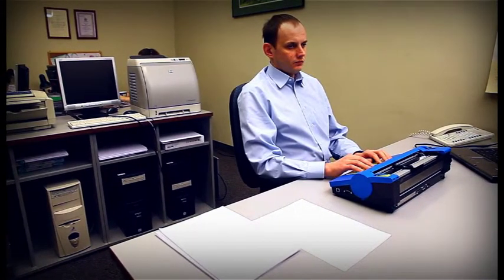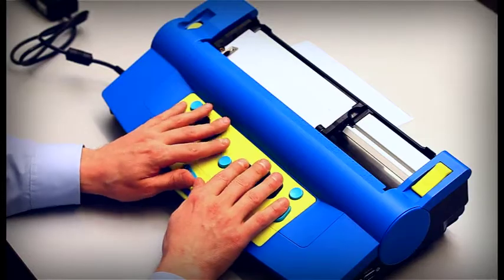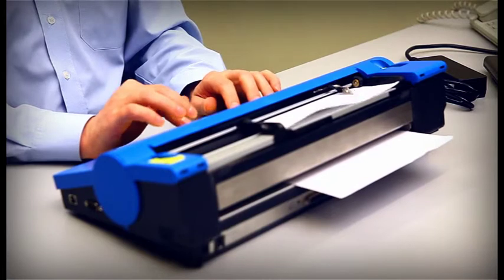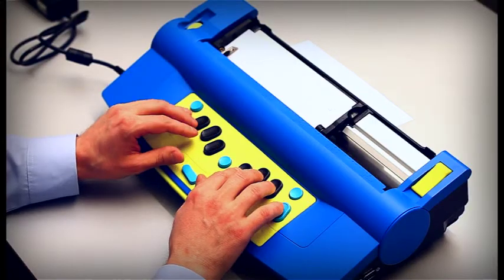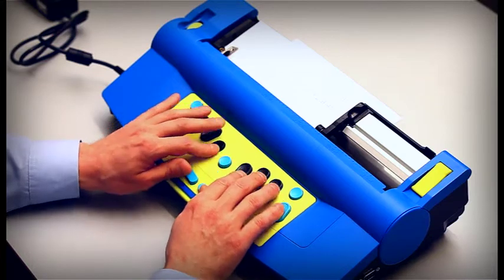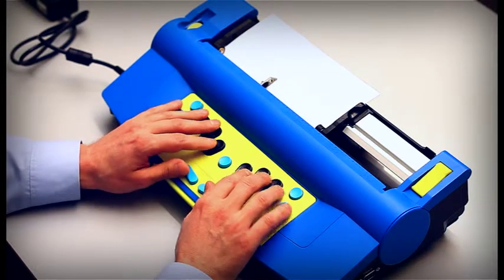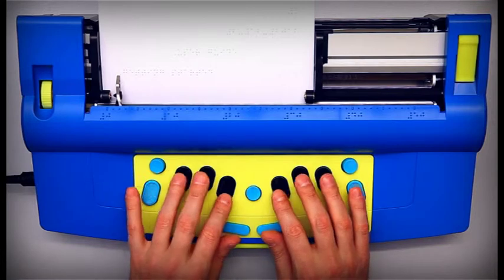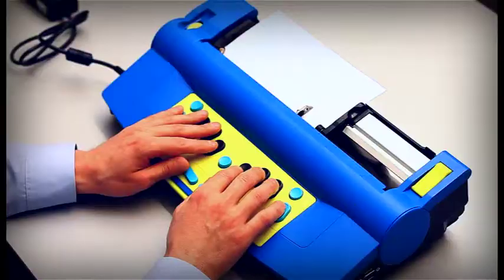Mountbatten 07 Formatting Braille pages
The Mountbatten Brailler is the complete Braille learning center for children, their parents and their teachers. Young learners apart from learning the Braille code, find out about page formatting.